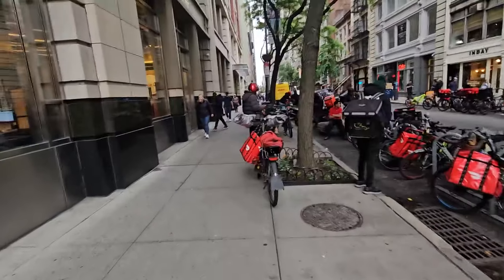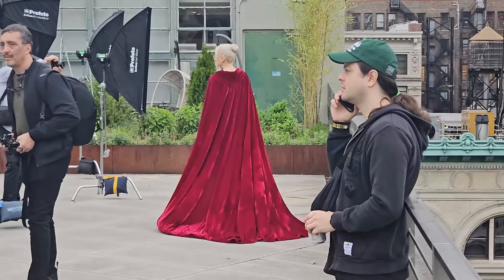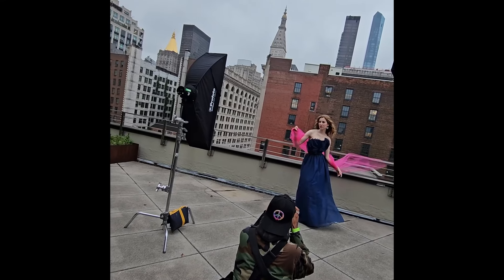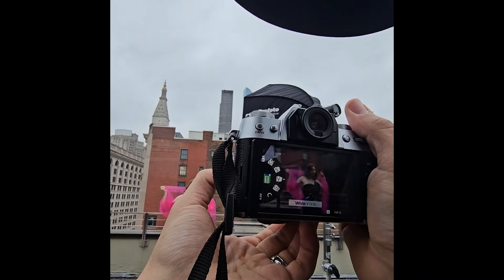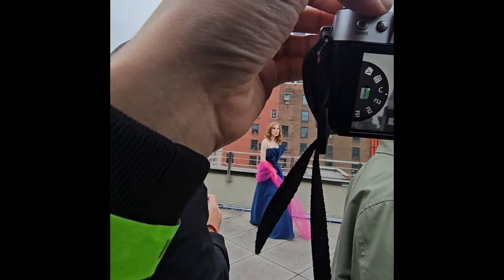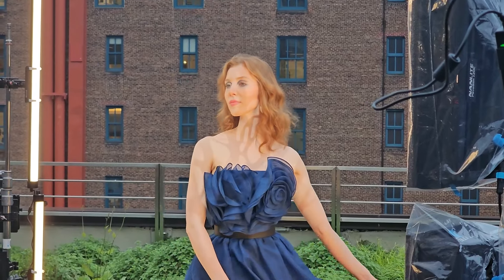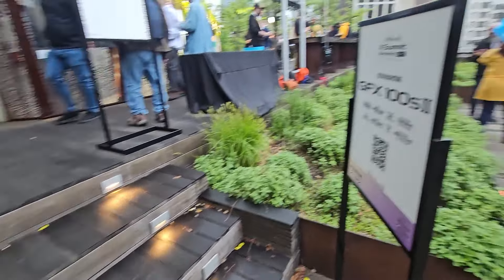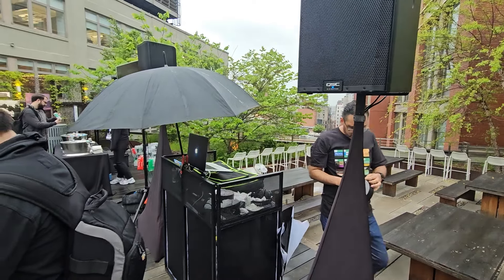VLOG: X-T50 First Looks Fuji X Summit 2024, Samples, Thoughts, Pros & Cons (Bonus: Xt50 v A7iv comp)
0:00:00 Arriving at X Summit
0:01:16 Rooftop garden party
0:02:53 XT-50 Testing Station
0:04:23 Film Sims & Film Sims Dial
0:05:53 Test images, XT-50 In hand, weather resistance
0:09:40 soiree walk around
0:11:46 Sony - Fuji - Panasonic SOOC comparison
0:12:28 Final Thoughts, Pros & Cons of Fuji XT-50